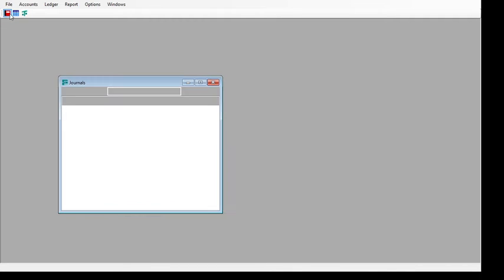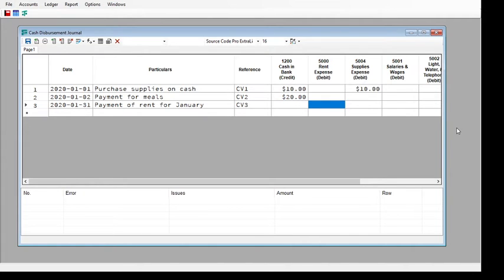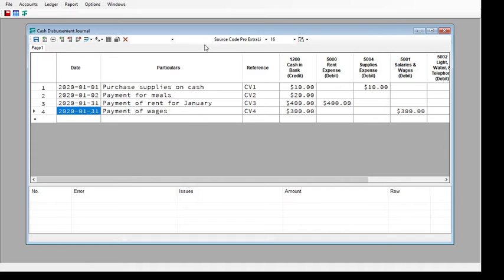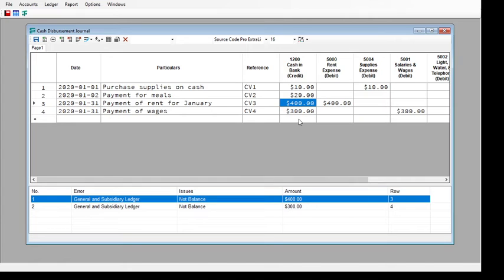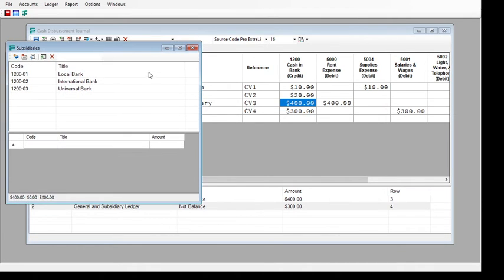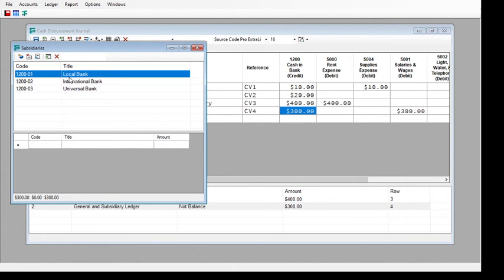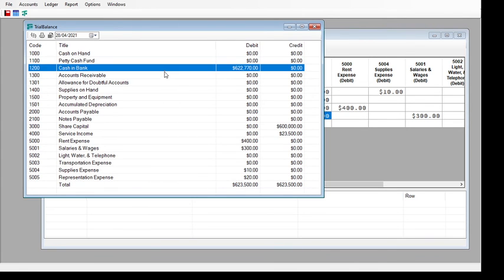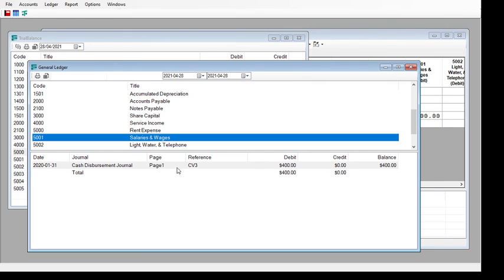Make a simple journal entry with ISFAS accounting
Making journal entries with ISFAS accounting is so easy and fun.  This video shows how to make journal entries with ISFAS.  It demonstrates the ISFAS's flexibility, simplicity, and how to approach differently accounting tasks.